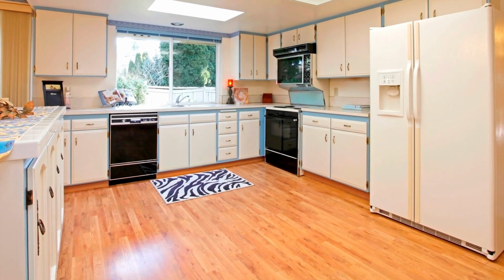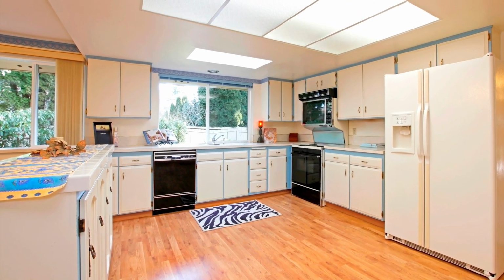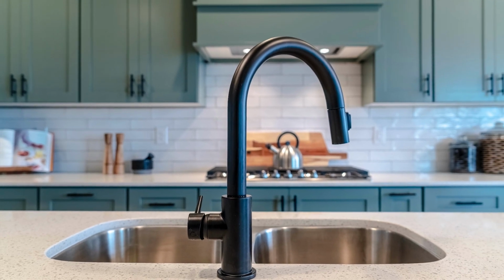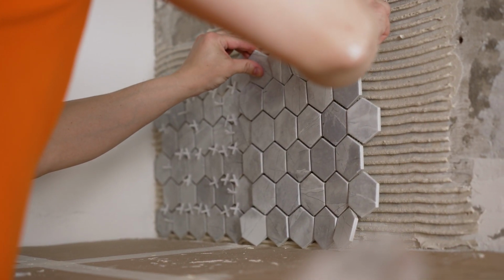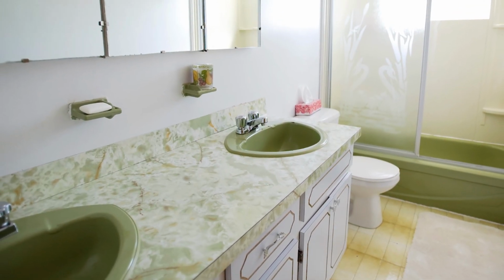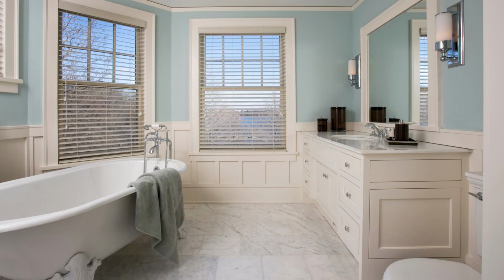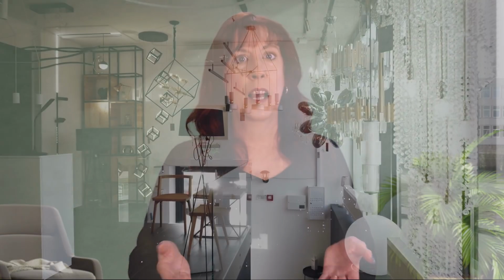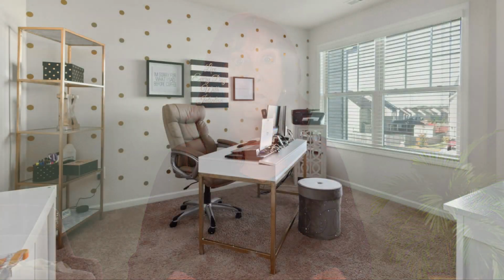Top Tips to Sell Your Home Fast (and For the Most Money!)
Looking for tips to sell your home fast?  After all, nobody wants their home to sit on the market week after week.  And now that buyers have a few more homes to choose from, making your home stand out from the crowd is even more important if you want to sell it fast, and don't want to leave any money on the table.  In this video, I'll go over a few inexpensive fixes that you can do if your home needs a little extra help in order to look its best.

Thinking about buying or selling a home🏡  in Ocala, Florida? Please don't hesitate to reach out! I know how confusing and stressful buying or selling a home can be, especially in this market we're in right now, and I'm here to help.  Whether you are moving in 9 days or 90 days, give me a call, shoot me a text, or send me an email so I can help you make it happen.😎

I get calls and emails everyday from people just like you, looking for help on getting their home sold, or making their move to the Ocala/Marion County area.  I love introducing people to this amazing part of Florida😍  I also provide free content for buyers and sellers every week on this channel as well as everything you need to know about Ocala/Marion County, Florida - my home town for over 30 years.

Stephanie Frost

🔔 To be notified when I upload a new video be sure to "ring" the bell 🔔 icon

Oh, yeah!  Can't forget the required legal stuff:
Stephanie Frost
Berkshire Hathaway Homeservices Florida Realty
2161 E. Ft. King Street
Ocala, Florida 34471